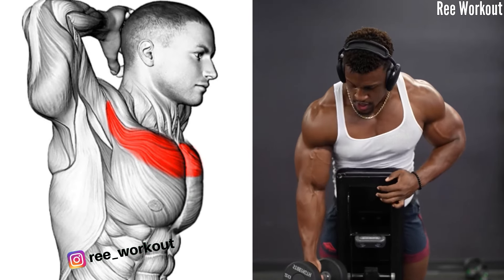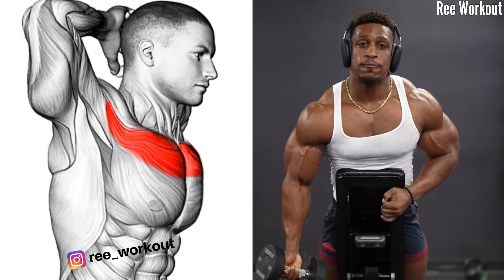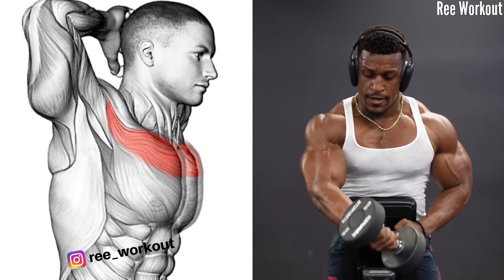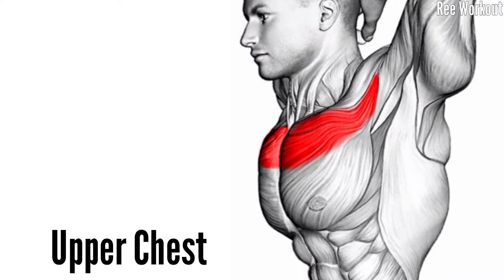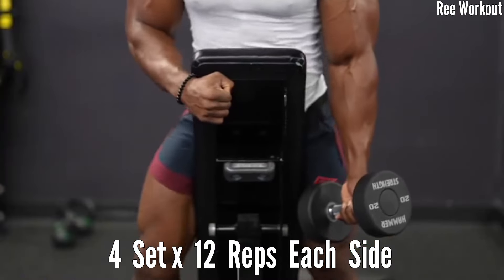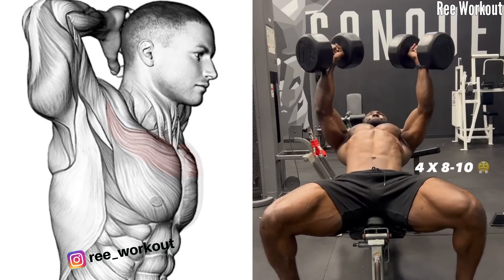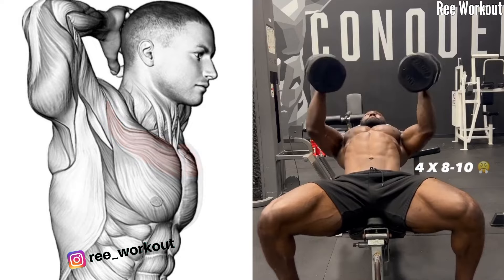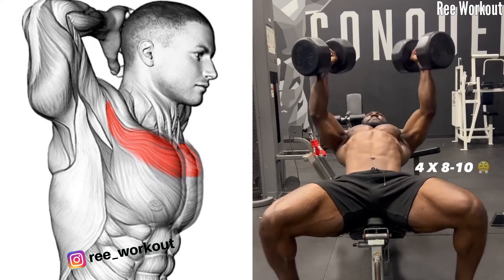6 key Exercise for Bigger Chest Workout at Gym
6 key Exercise for Bigger Chest Workout at Gym